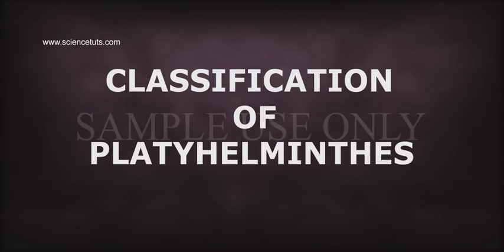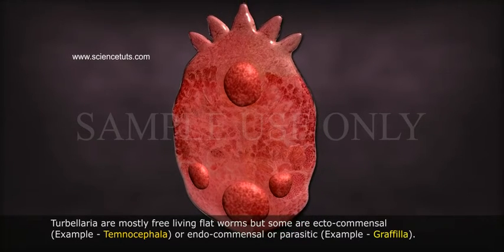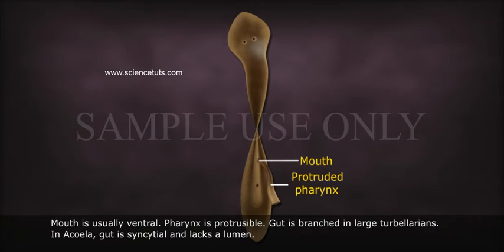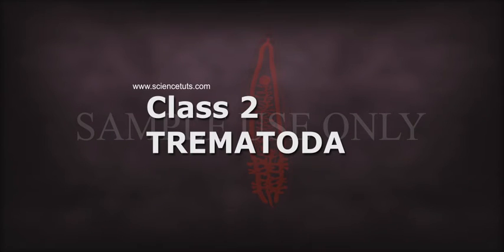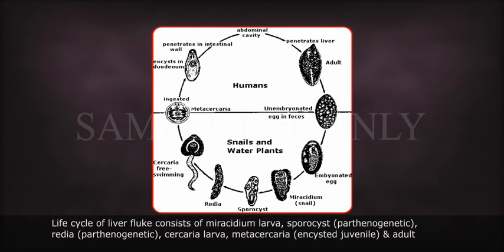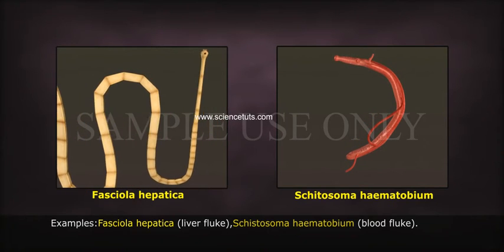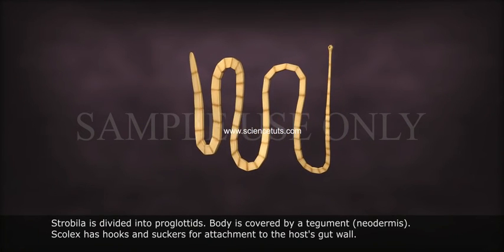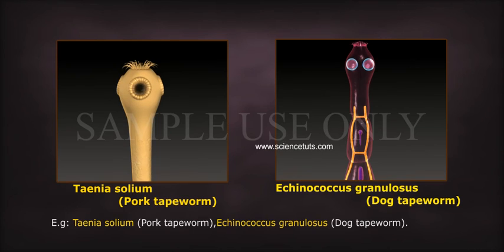PLATYHELMINTHES CLASSIFICATION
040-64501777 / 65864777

7 Active Technology Solutions Pvt.Ltd. is an educational 3D digital content provider for K-12. We also customise the content as per your requirement for companies platform providers colleges etc . 7 Active driving force "The Joy of Happy Learning" -- is what makes difference from other digital content providers. We consider Student needs, Lecturer needs and College needs in designing the 3D & 2D Animated Video Lectures. We are carrying a huge 3D Digital Library ready to use.

In traditional medicinal texts, Platyhelminthes are divided into Turbellaria, which are mostly non-parasitic animals such as planarians, and three entirely parasitic groups: Cestoda, Trematoda and Monogenea; however, since the turbellarians have since been proven not to be monophyletic,